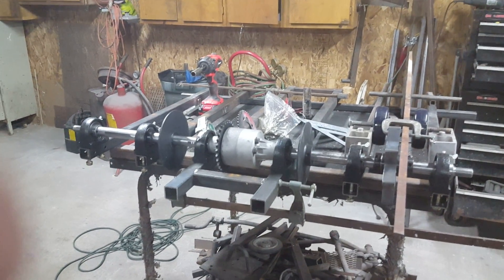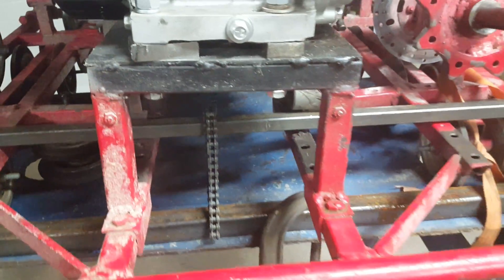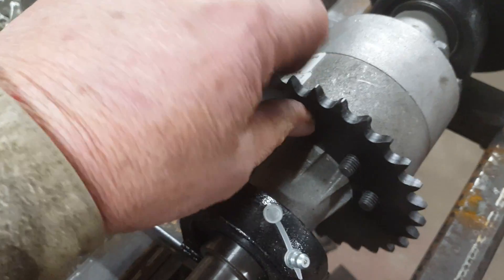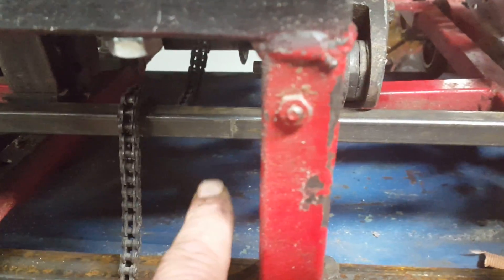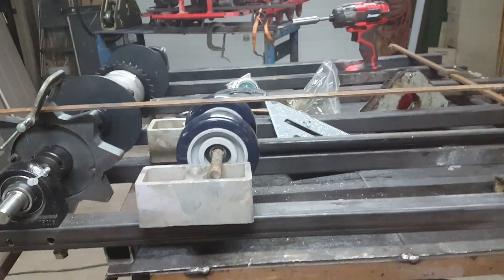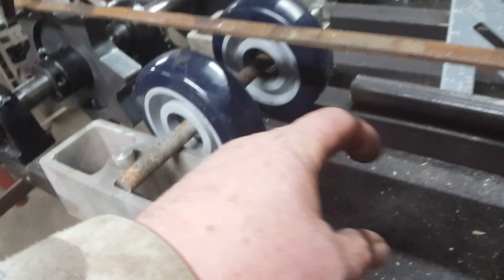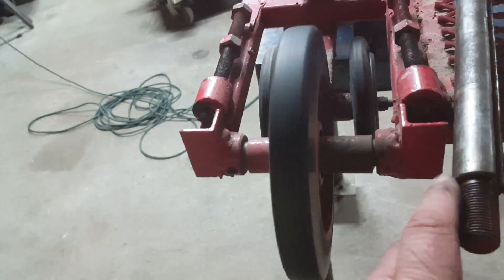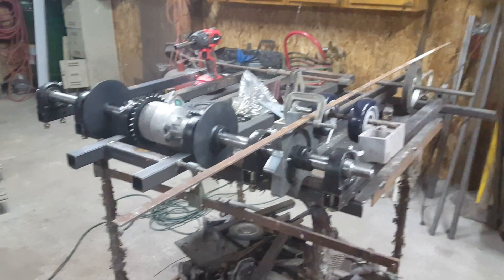PTV Build 4 - The diff sprocket, take-up bogie and broken diff diagnosis.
Sharing some important progress on the new track vehicle build.